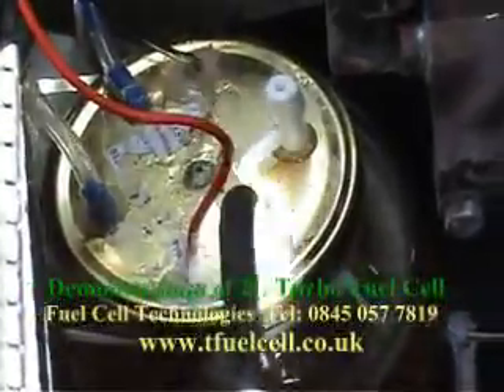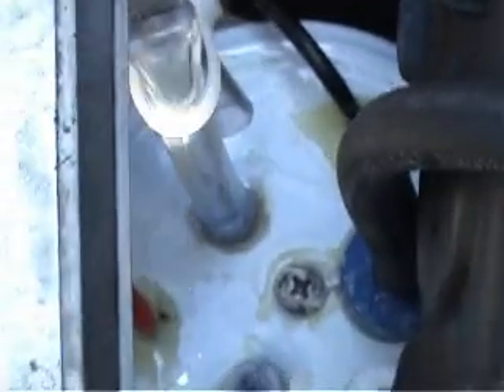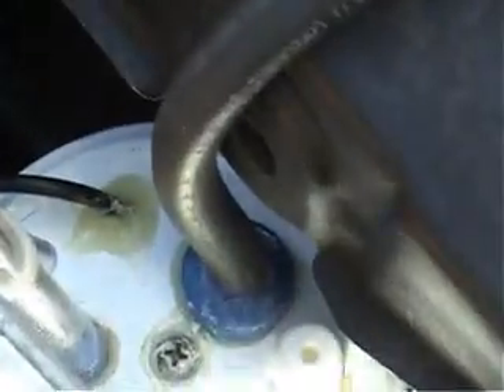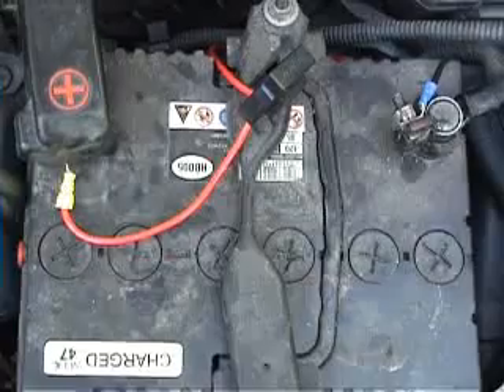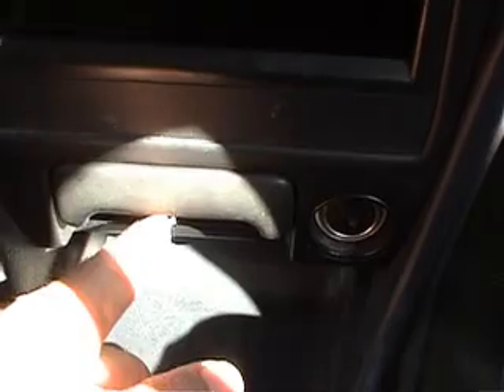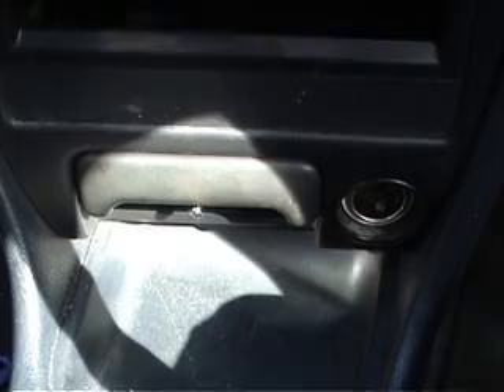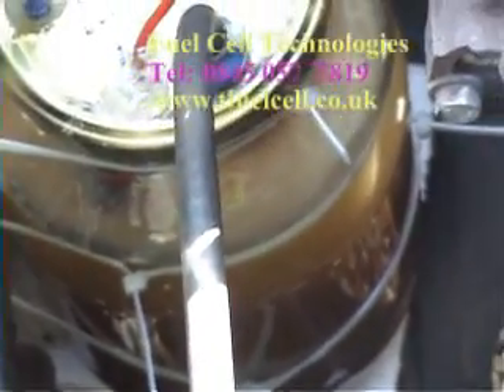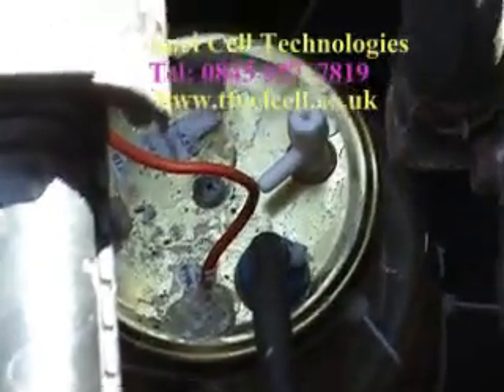Demonstration of a Fuel Cell working in a Car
FUEL COSTING LESS THAN ONE MILLIONTH OF A PENNY PER LITRE
Our Fuel Cell demonstration graphically depicted in our video shows the process of releasing Hydrogen (HHO) from water which is used as fuel.  Our Super Automatic Turbo Fuel Cell, pictures and details of which can be seen on our website uses this HHO gas and either diesel or petrol to power a truck.
Installation is simple and can reduce fuel consumption enormously.  There is a potential to Save up to £400.00 for every £1000.00 spent on diesel on your truck.
The installation is very simple as the Super Automatic Turbo Fuel Cell comes with a graphic installation manual.
Remember 1000 litres of water costs .76 pence per 1000 litres, therefore 1 litre costs .00076 of a penny.  As one litre of water produces up to a staggering 8000 litres of HHO Gas, one litre of HHO gas therefore costs 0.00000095 of a penny. That is less than one millionth of a penny per litre.

Hundreds of pounds potential Savings monthly on Fuel
Give your car, pick up, truck or boat the amazing power of environmentally friendly, green, Oxygen and Hydrogen power.
Hydrogen Fuel cell helps:
• Engine to run smoother
• Saves on fuel costs
• Reduces emissions by up to 50%
• Gives more power for less fuel.
• Engine run Cleaner with less carbon build up.
• Increase engine life
• Engines run cooler
• Engines to suffer less wear
The Cell is simple to install made from long lasting components.

FACT: Pound for pound HHO IS 3 TIMES MORE POTENT THAN PETROL OR DIESEL!!!
Up until now most of the tuning focus on vehicles has been to increase the acceleration and high performance. Fuel consumption has been far down the list of priorities. Yet you can have your cake and eat it. You can have better performance and fuel consumption together with reduced maintenance